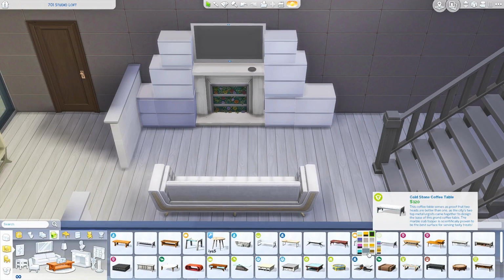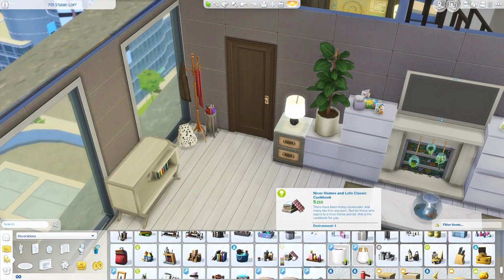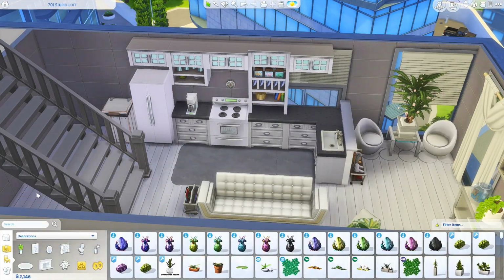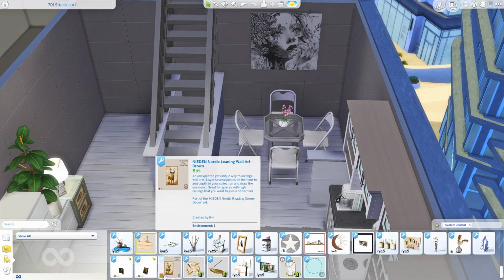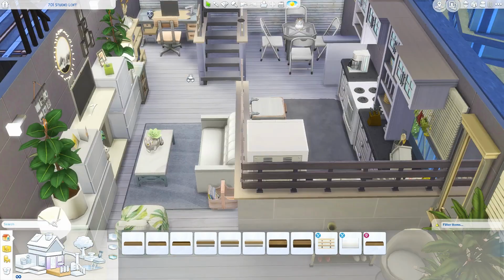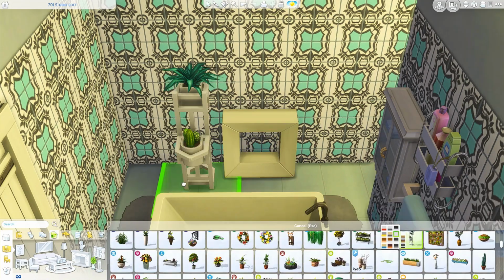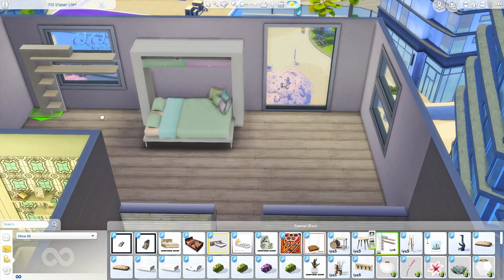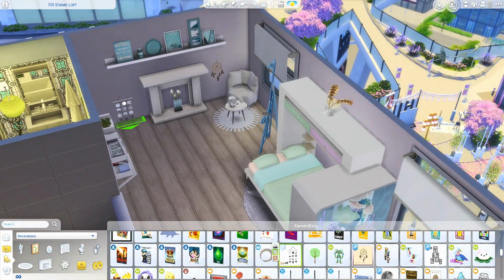LOFT APARTMENT MAKEOVER 🧘 // With CC + Links //Sims 4 Speed Build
Today's Video is a Sims 4 Speed Build makeover of a Apartment in San myshuno called  . I The Yoga Loft Apartment I wanted to do a cc build for you guys I hope you like it. CC I used is listed below.

Carolina Office. Storage B

Catherine Decor. Pictures

Carolina. Six Paintings

 You can Follow me on :
⭐Origin ID⭐:    simerlypoe
⭐Instagram⭐  simerlypoe
⭐Twitter⭐      @PoeSimerly